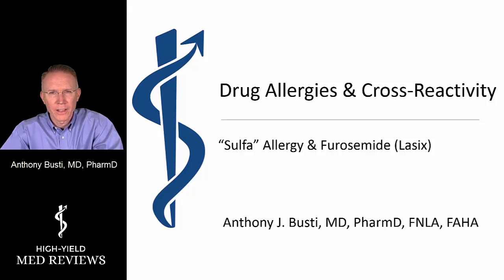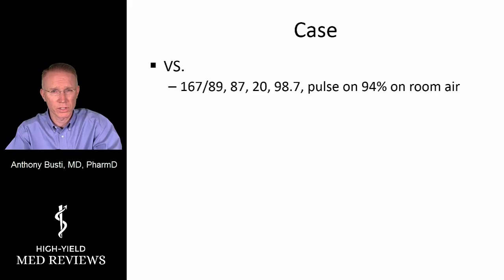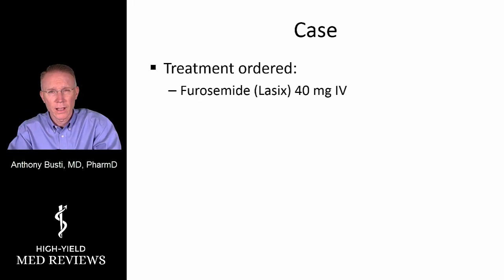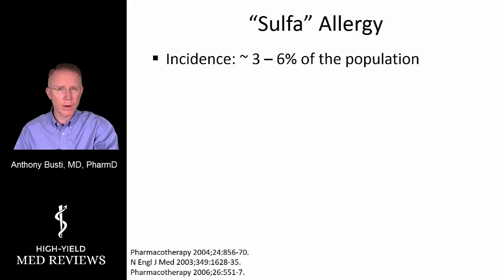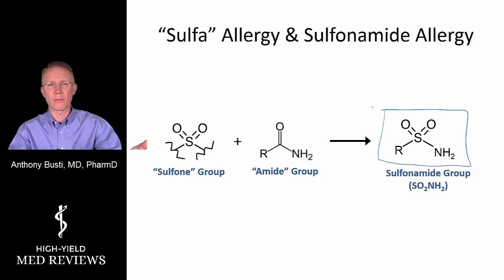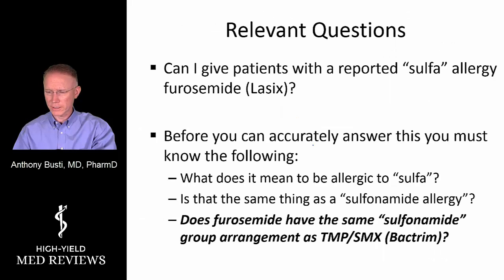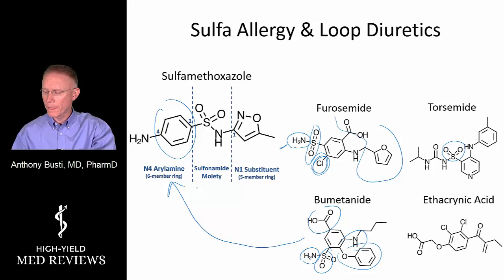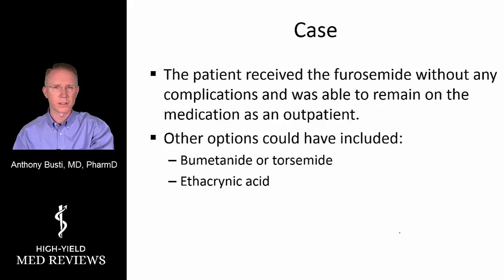Pharmacology - Sulfa Allergy and Loop Diuretics - by Dr. Busti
This is a rapid review by Anthony Busti, MD, PharmD over the use of loop diuretics in patients with a reported "sulfa" or sulfonamide allergy.  To get full length lectures like this on hundreds of topics visit High Yield Med Reviews and choose one of our review courses or topic reviews for exams such as the NAPLEX, BCPS, and BCACP.